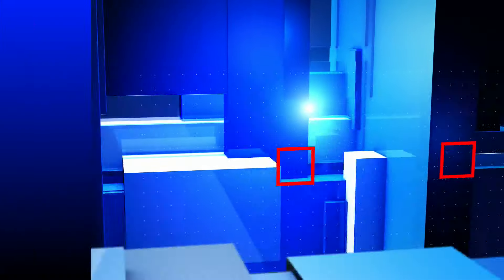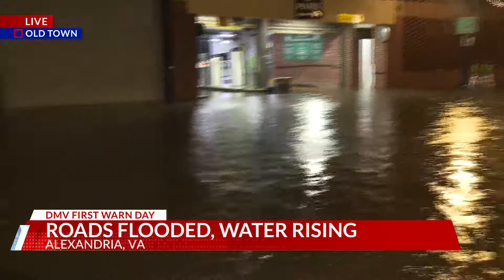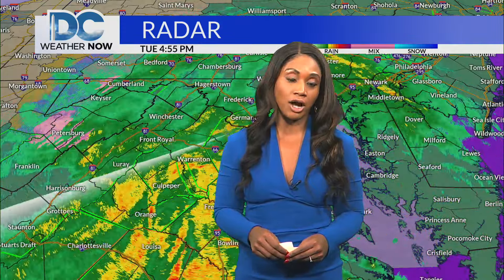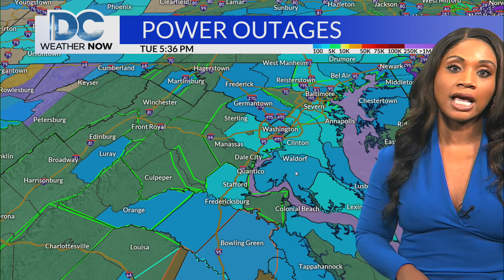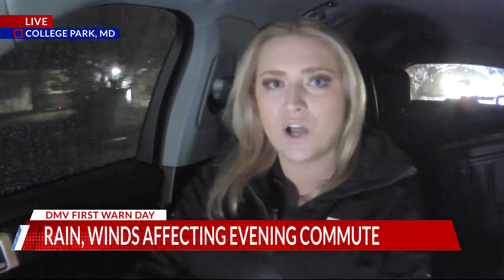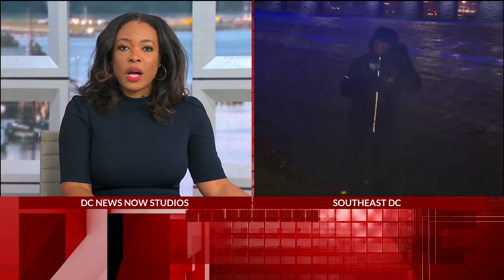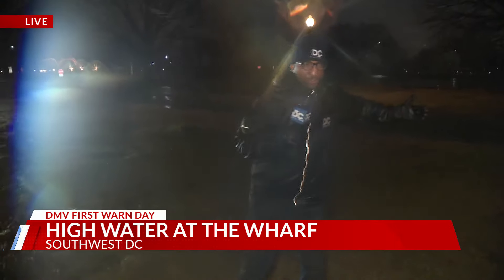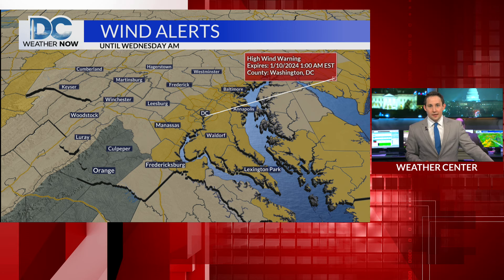Heavy rain and intense winds in the DMV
Conditions have already gone downhill across the area since early this morning, and we still haven’t seen the worst of this storm.